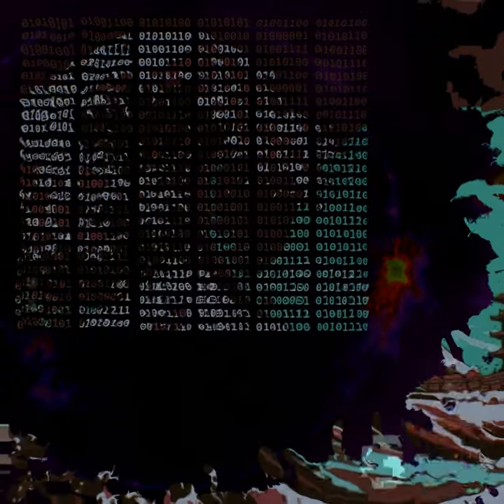ULTRAViolet.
remake of old beat
ik lowkey not understandable idk how to fix it lmao